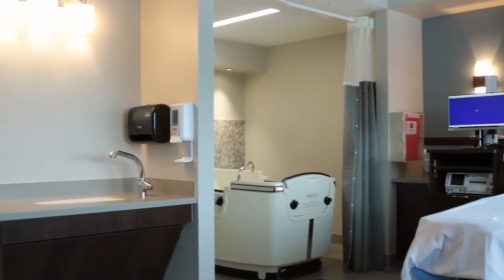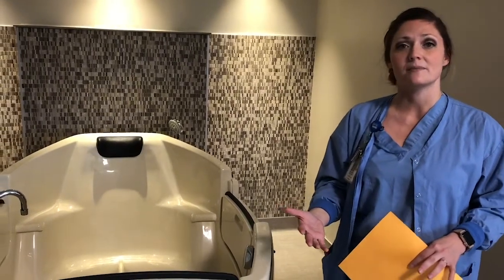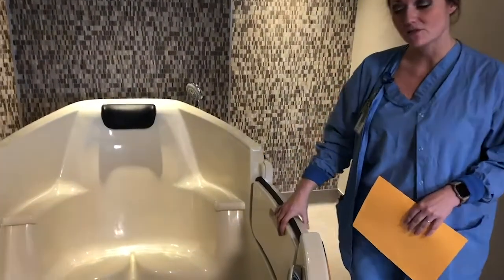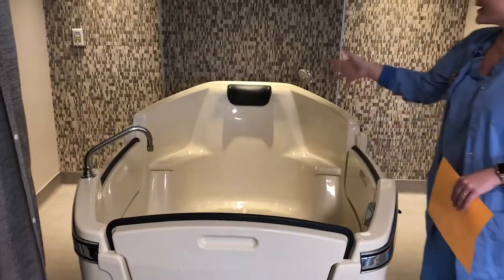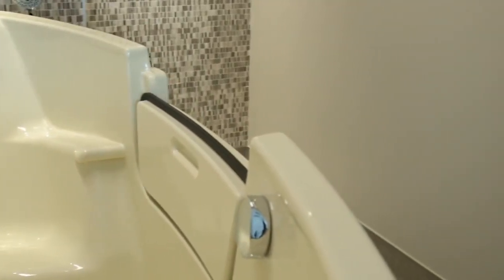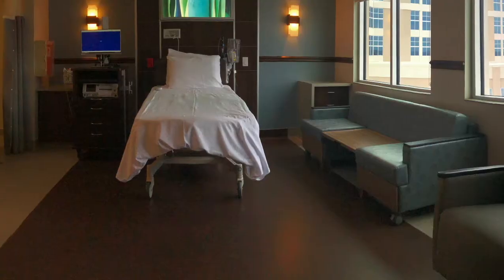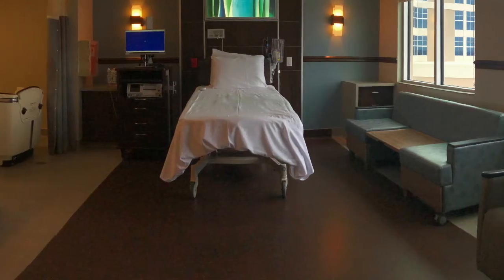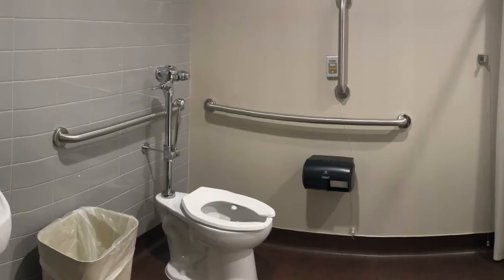HOPE Suite Tour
North Alabama Medical Center offers a unique natural delivery experience with two HOPE Suite Delivery Rooms.